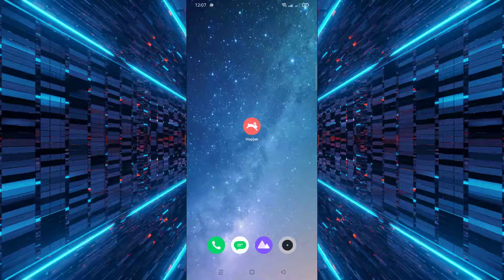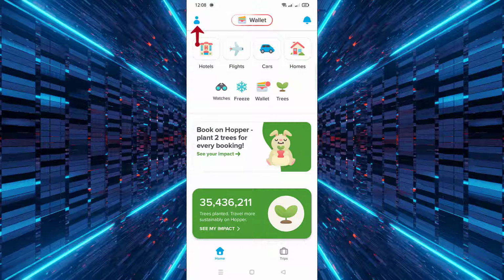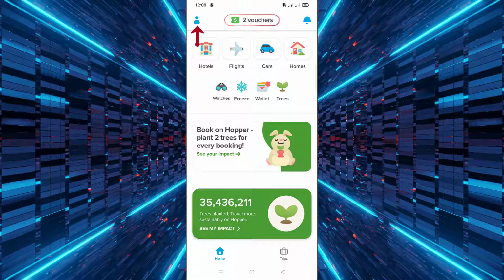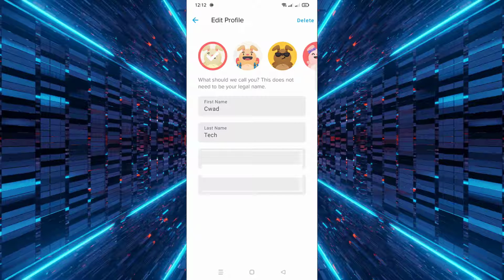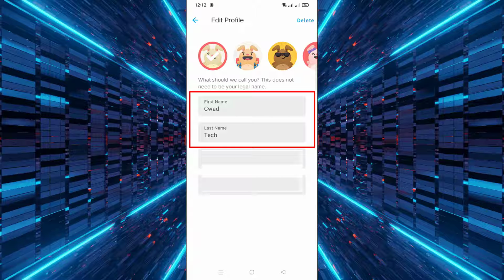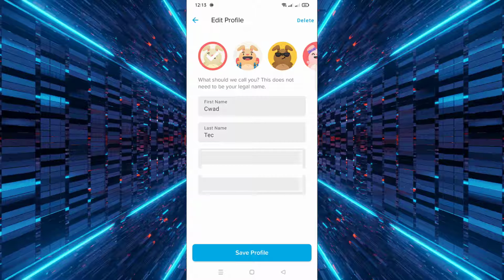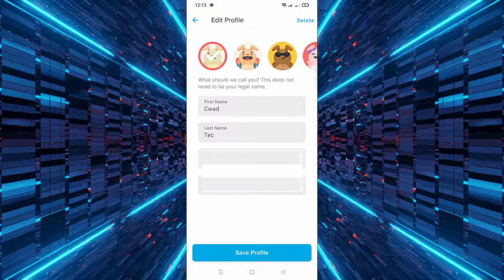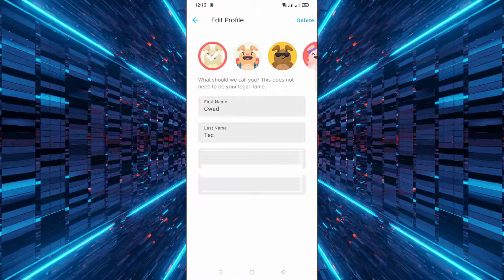How to Change Your Name in Hopper App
Learn how to change your full name in the Hopper app easily and quickly. 📱

Updating your Hopper profile ensures your bookings are accurate and your travel information is correct. 🧳

This tutorial covers everything you need to know about editing your first and last name in Hopper. 🔄

Stay up to date with Hopper app tips, account settings, and profile updates for smooth travel planning. 🌍

Make sure your Hopper app account is always accurate and ready for your next trip. 🛫